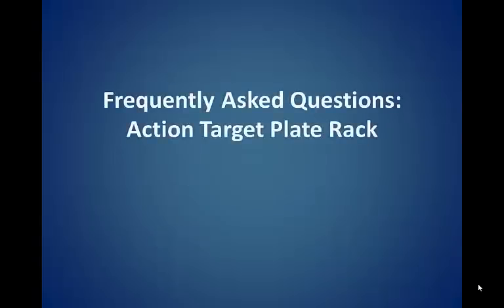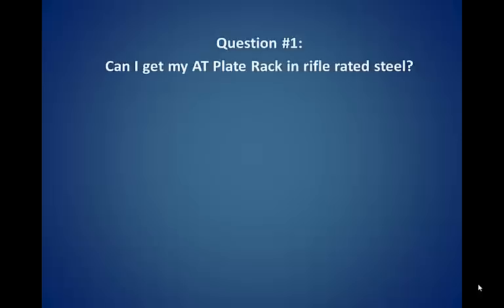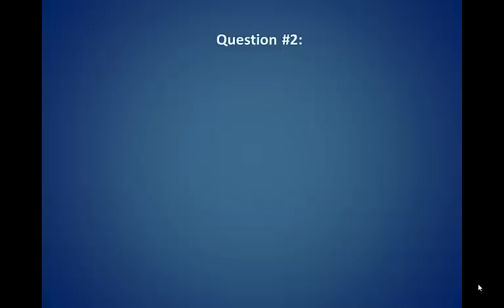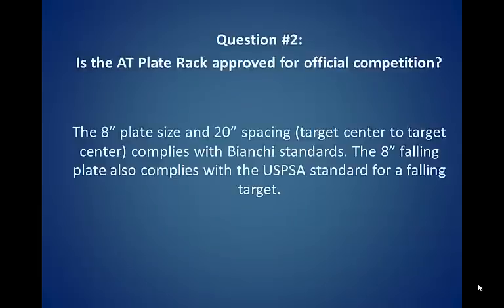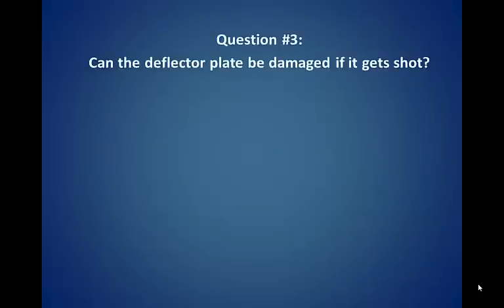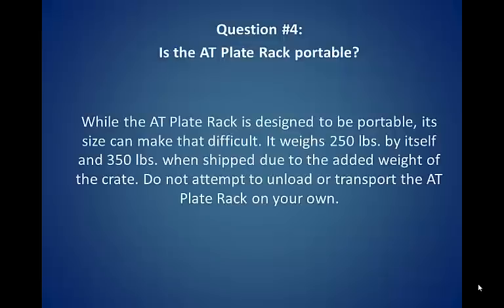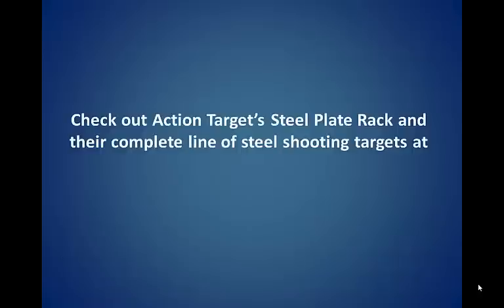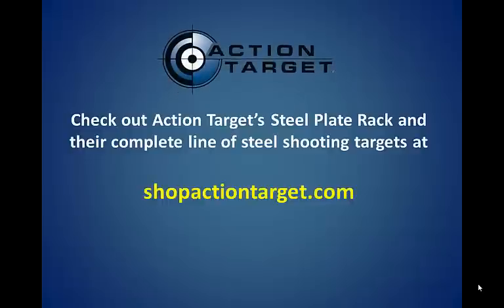Steel Plate Rack - Action Target Answers Your Questions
For the product page for this steel plate rack.

This is a product frequently asked questions video by Action Target entitled "Steel Plate Rack - Action Target Answers Your Questions."  This video answers the most frequently asked questions related to Action Target's steel plate rack.

plate rack, at plate rack, action target